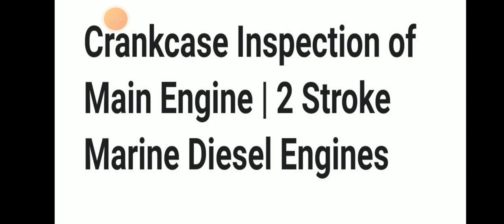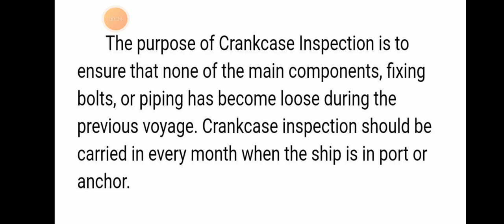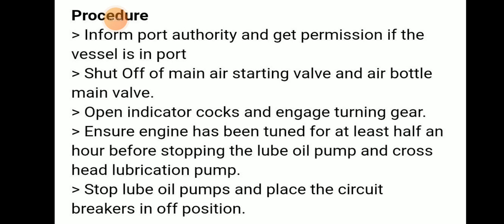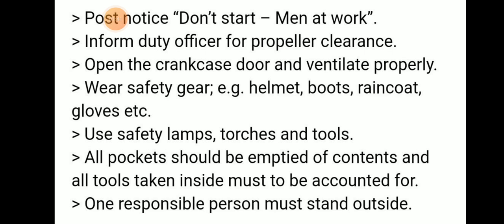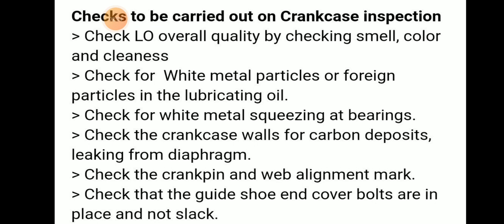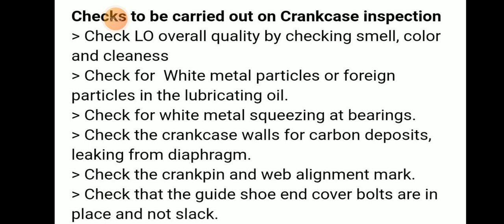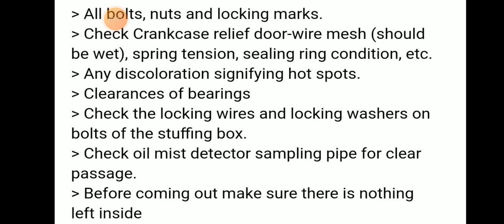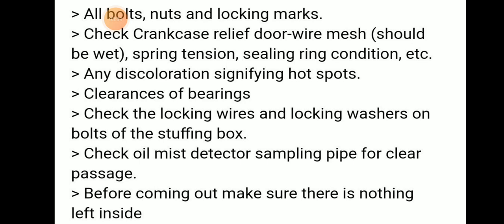Crankcase inspection of main engine